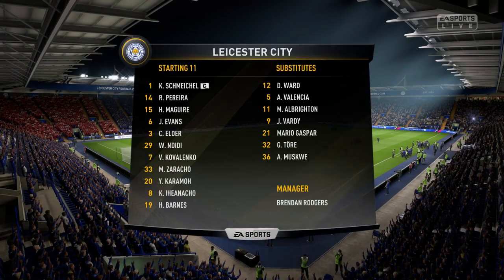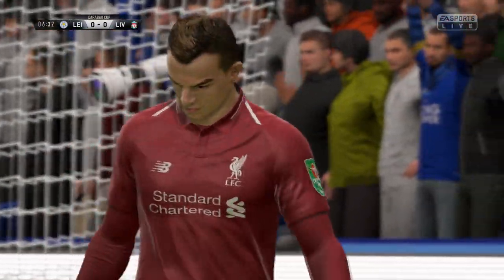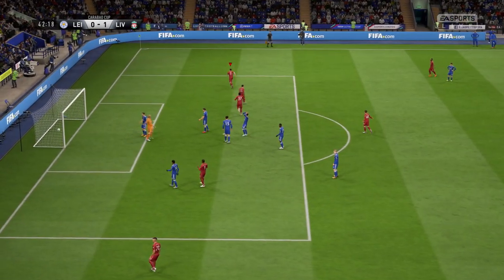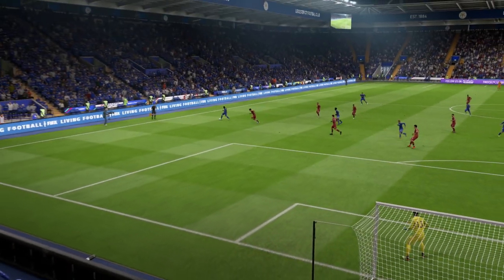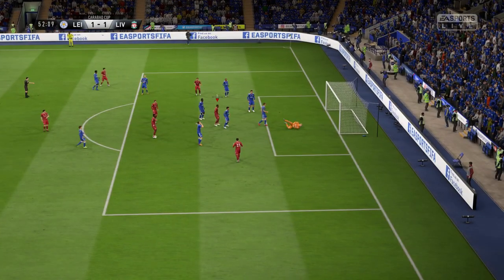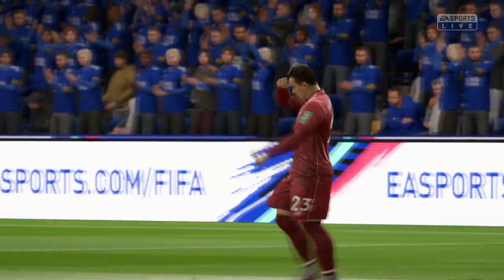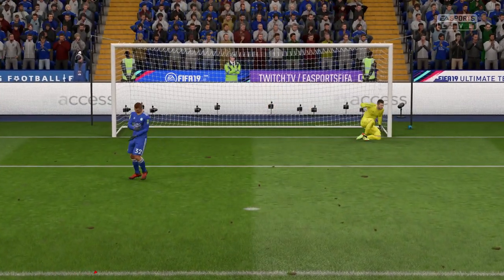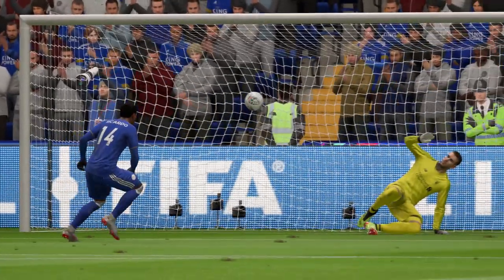FIFA 19 | Leicester 1 - 1 Liverpool (3 - 1 Pens) | Carabao Cup - Quarter-Final - 19/20